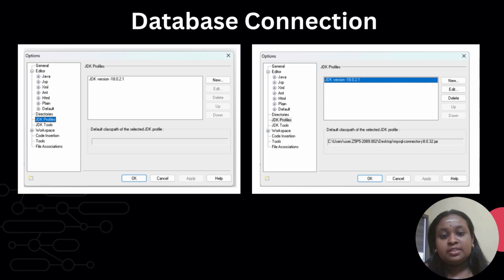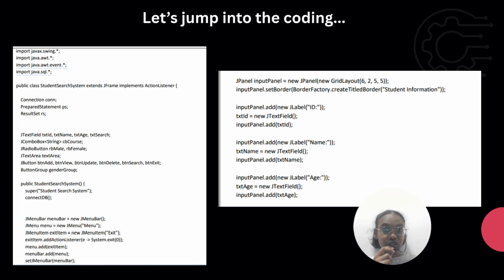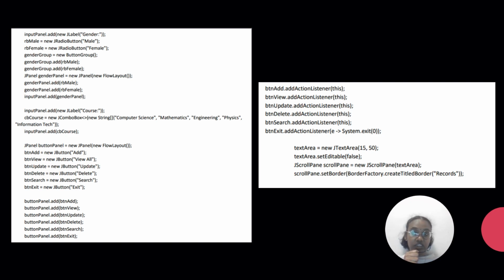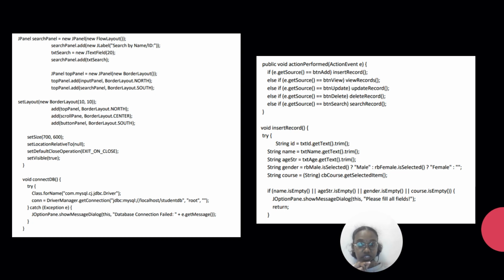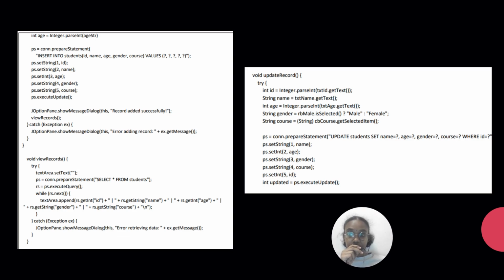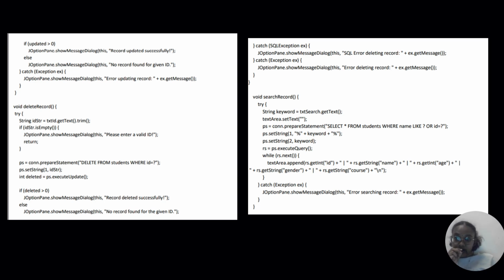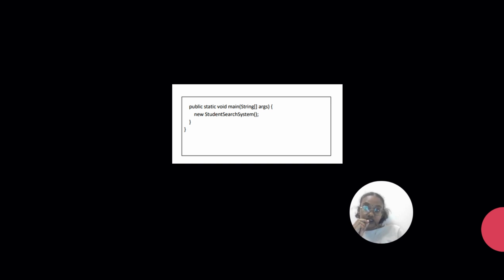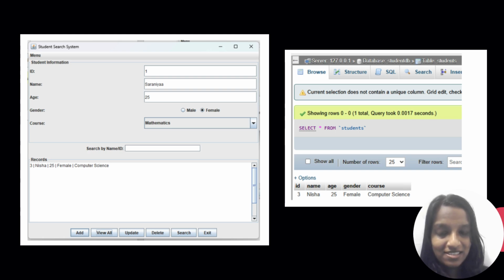IPT Project Presentation